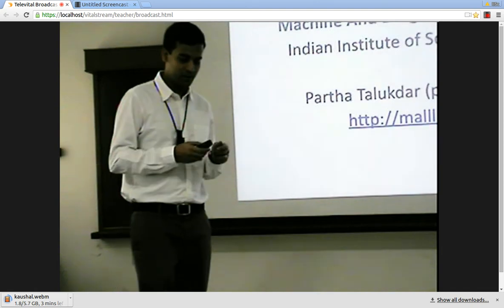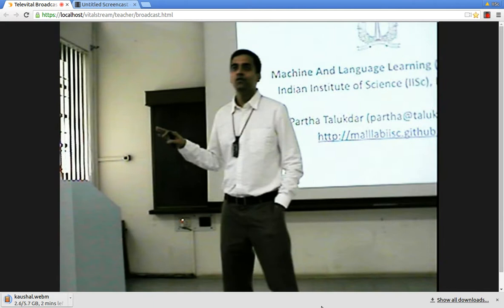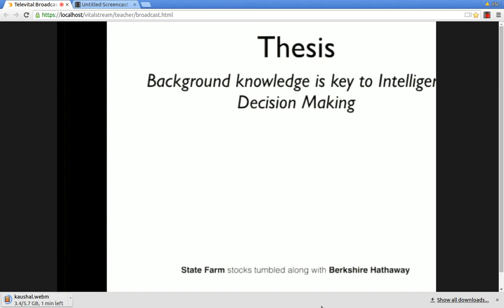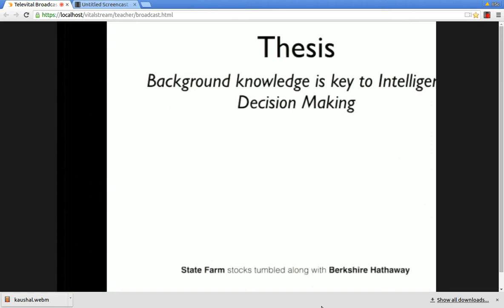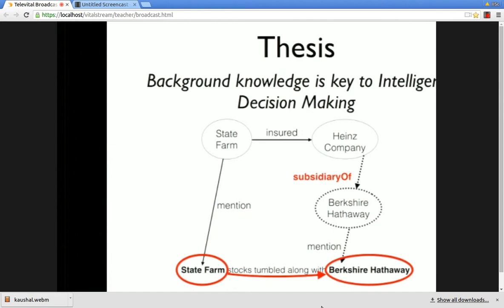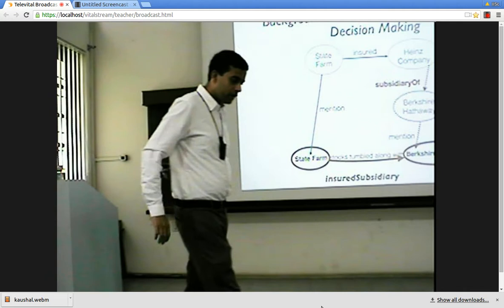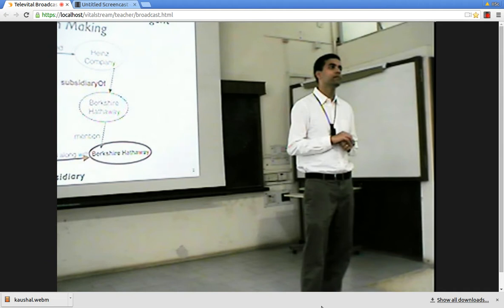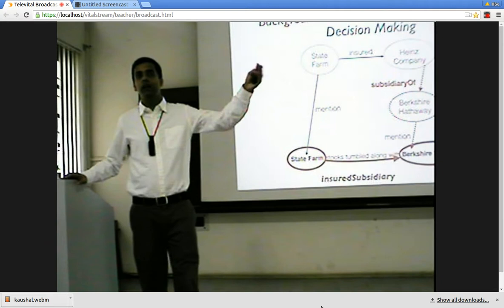Knowledge Graphs | Partha Pratim Talukdar| CSAUSS17